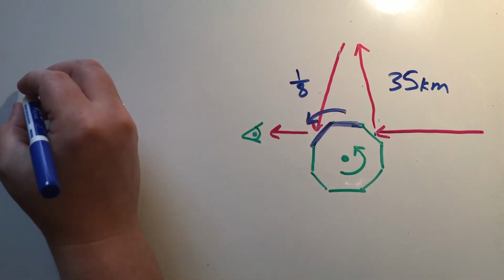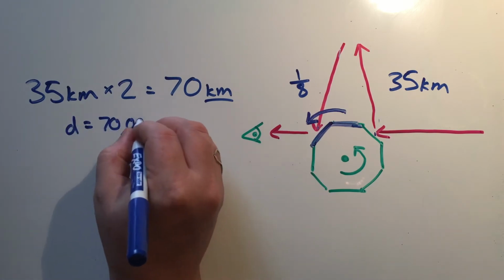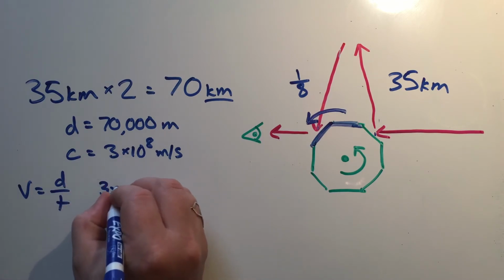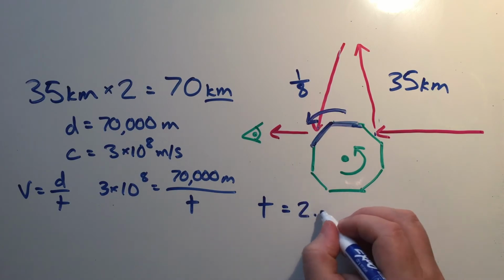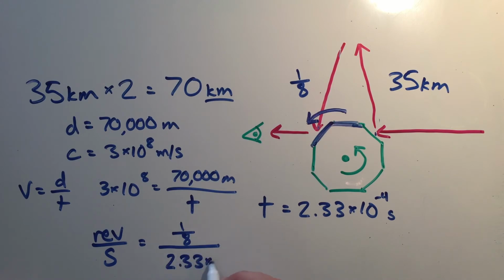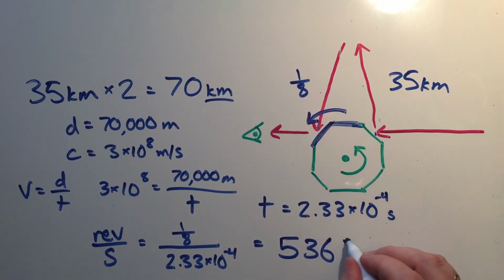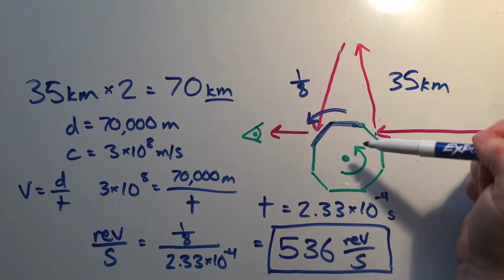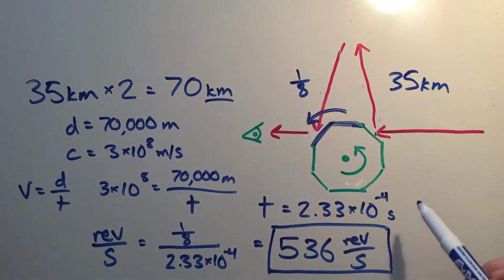M1HW1P3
Michelson's octagonal light speed experiment.